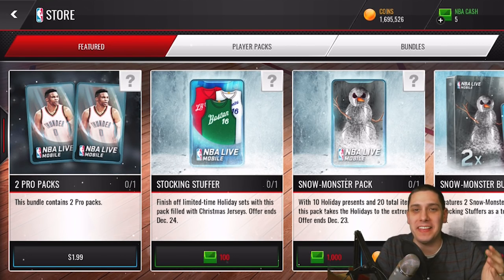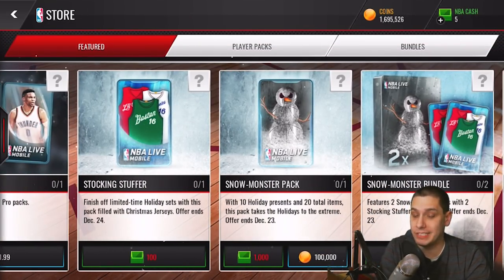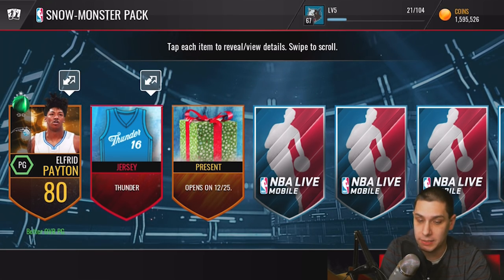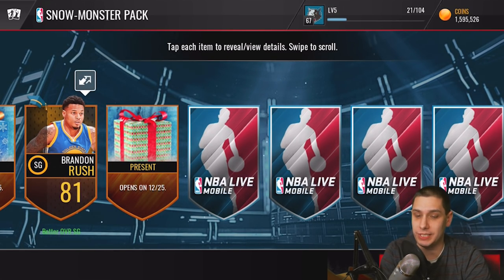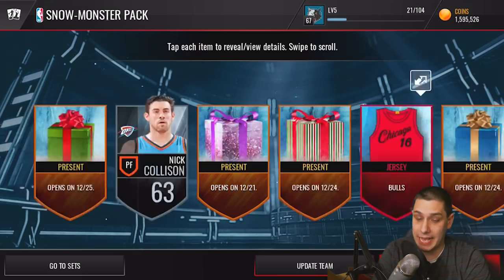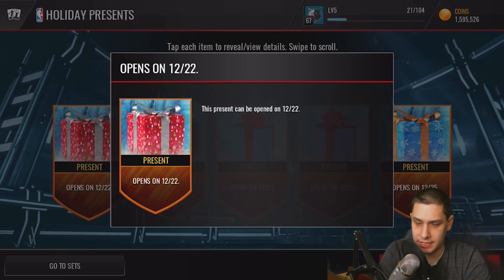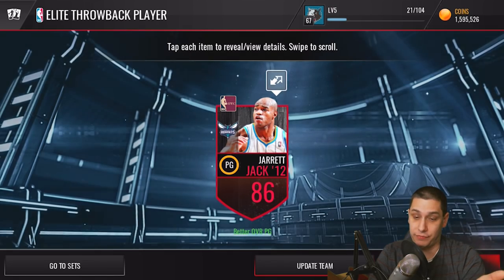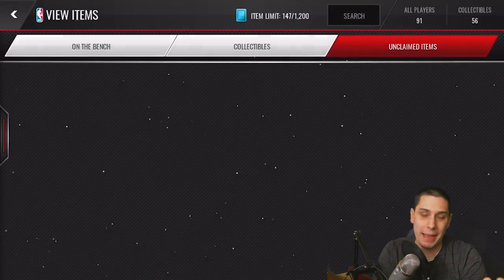SNOW MONSTER PACK and 5x ELITE THROWBACK EXCHANGES - NBA LIVE MOBILE 12 DAYS OF CHRISTMAS GIFTS!